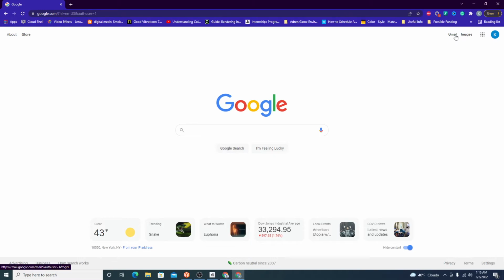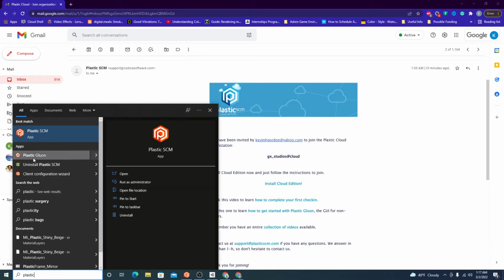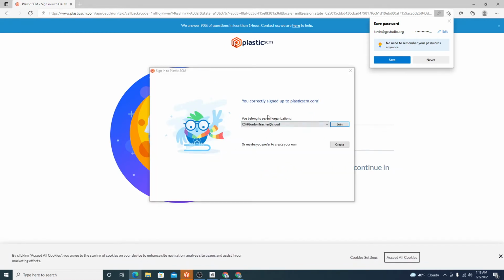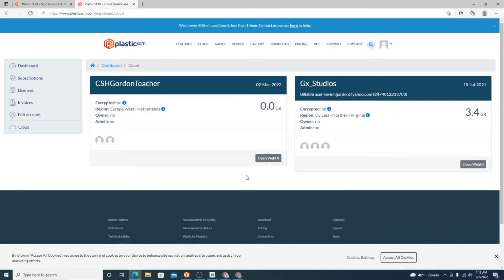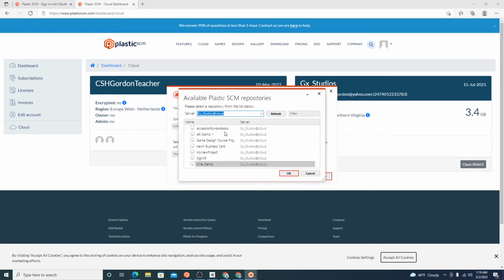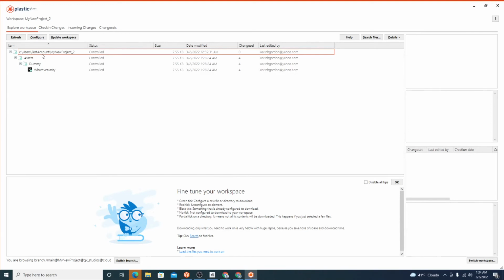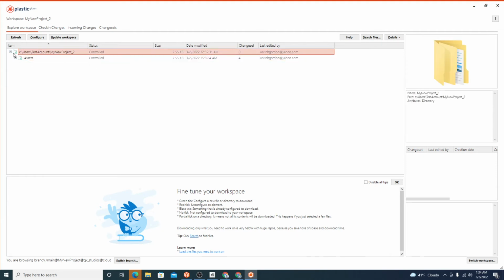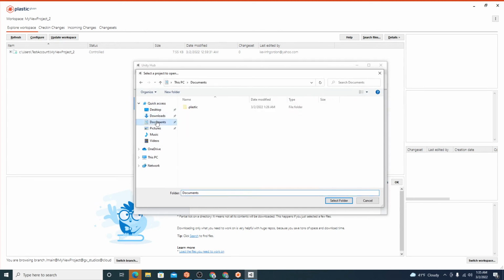Unity Group Work - Part 4 - Downloading Shared Project